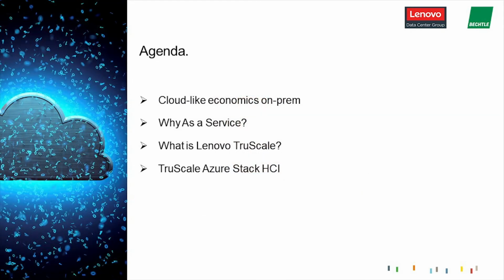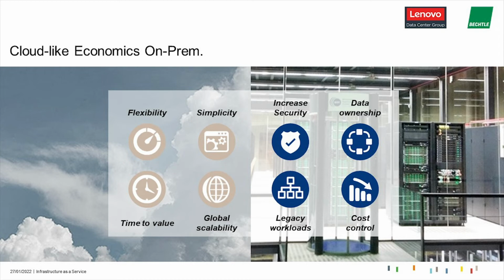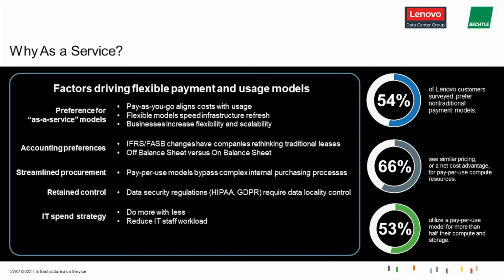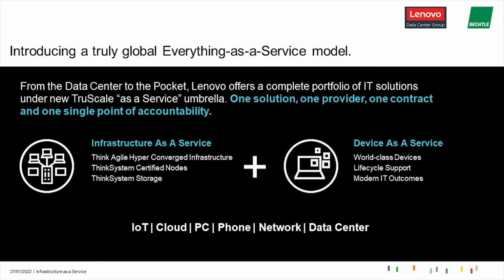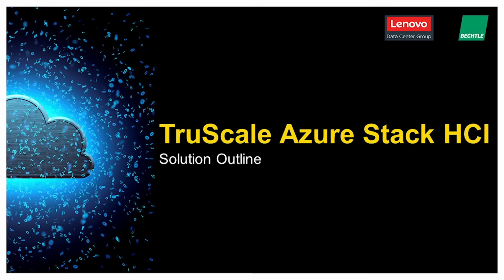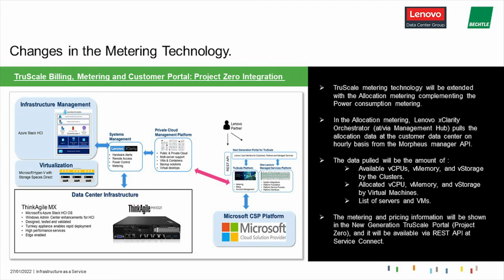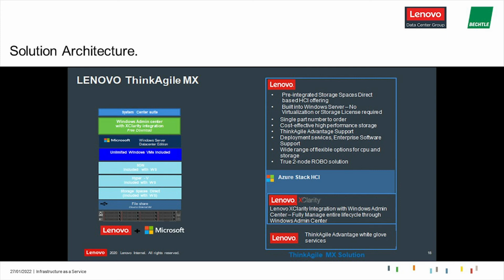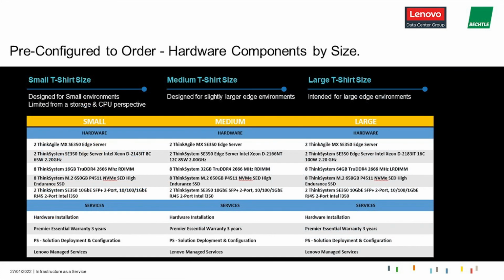Infrastructure As A Service: Bringing Cloud Benefits On Prem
In November 2020, a survey was conducted with 750 Cloud decision makers. 61% of those surveyed said their planned cloud usage increased slightly with the pandemic, whilst 29% said it had significantly increased. In another survey of 3,500 CIO’s , 86% of them stated that they wanted to implement a hybrid cloud Infrastructure. However only 26% of these companies have made that step.

The modern consumer’s life is inundated with consumption model’s from phone bills to utilities and from Music to boxed food services. In this webinar we explore ways in which we are seeing the Infrastructure market move to a consumption model, enabling clients to experience the benefits of the public cloud on-prem via consumption solutions / IaaS.

This session provides insights on how businesses utilise these models to gain a competitive edge over their competition.